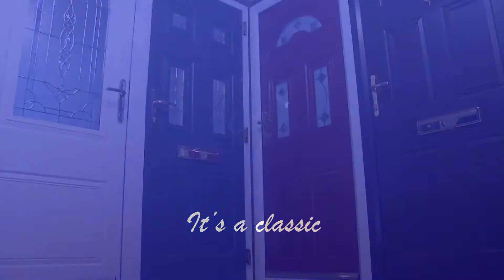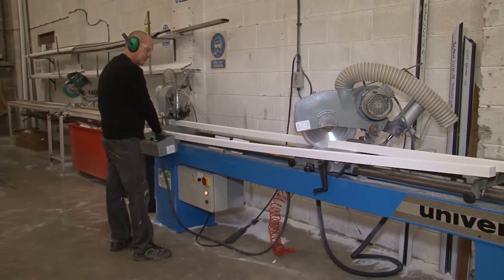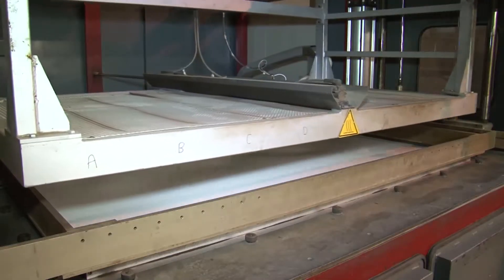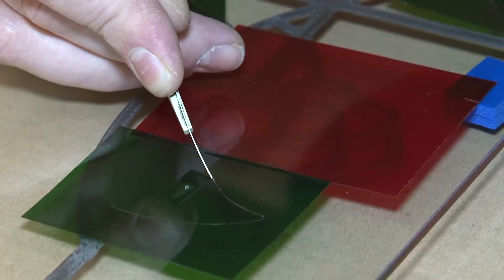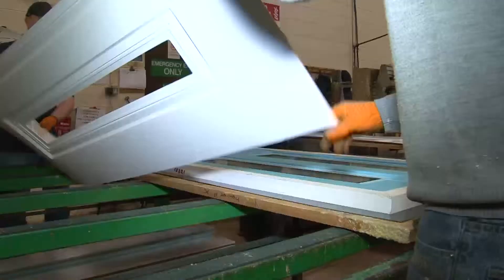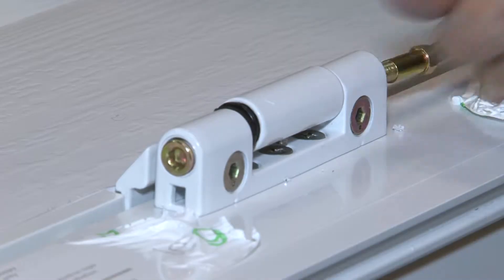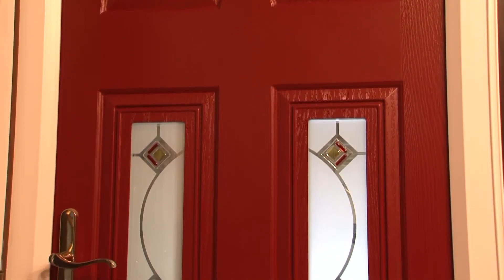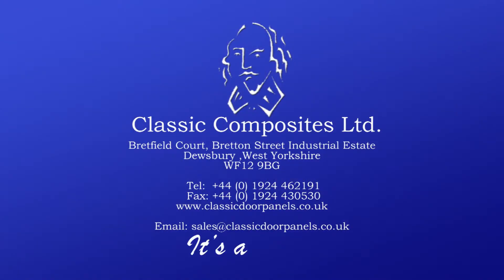Classic Composites Doors HD Promotional Film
Doors from Classic Composites are unique -- there is quite simply nothing else on the market to compare with them. Designed and manufactured at our specialist production plant in West Yorkshire, we ensure that the door you order is the door you receive -- each one purpose built to your individual specification and requirements. Choose Classic Composite doors to enhance the look and value of your home. You can be confident of our quality; all our doors carry the current PAS 23/24 weather and security ratings set by the police under their approved Secured By Design standards.